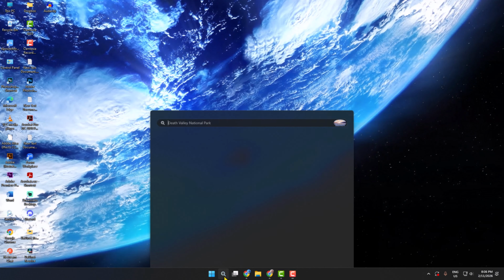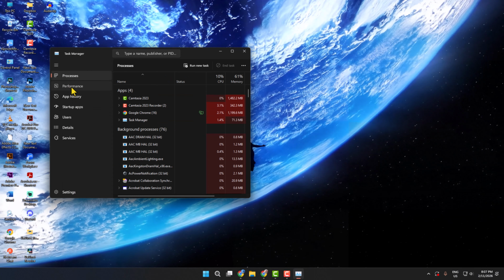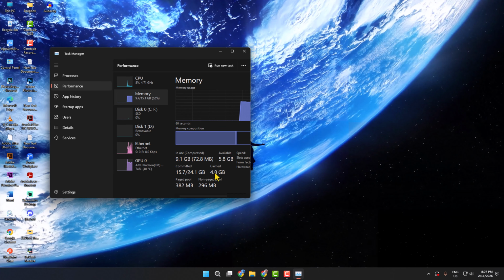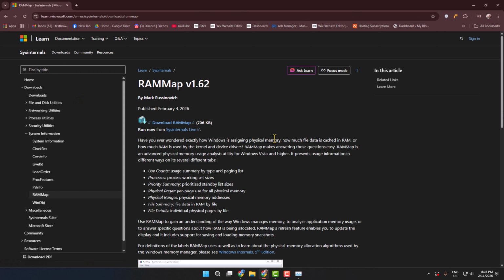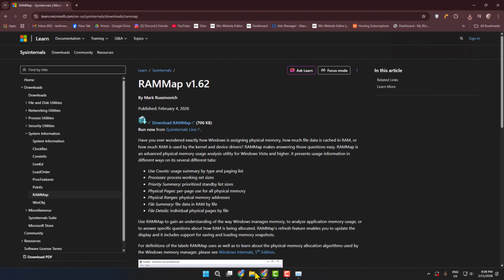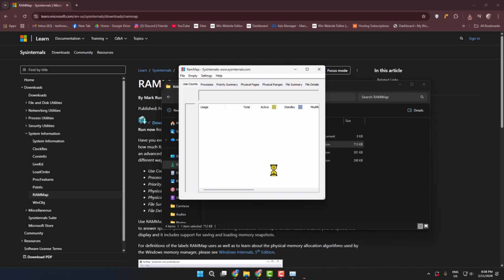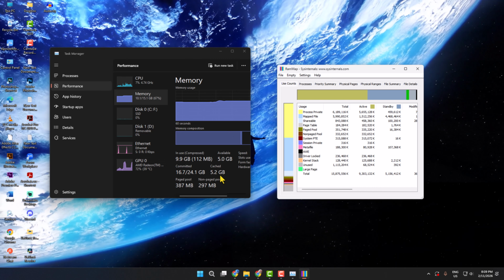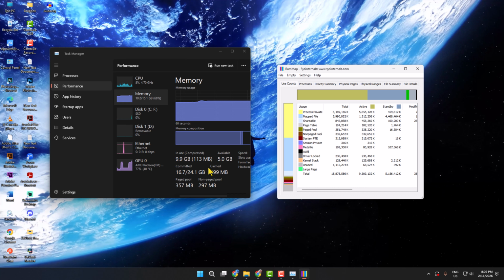How to Clear RAM Cache in Windows 11/10 (2026)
Is your PC running slow? Learn how to clear RAM cache and free up memory in Windows 11 or Windows 10 to boost performance instantly! ⚡✨ Follow this quick step-by-step guide to improve speed, fix lag, and optimize system performance.

✅ Free up unused memory easily
✅ Make your computer run smoother 🖥️🔥